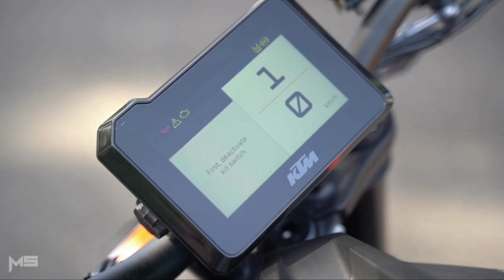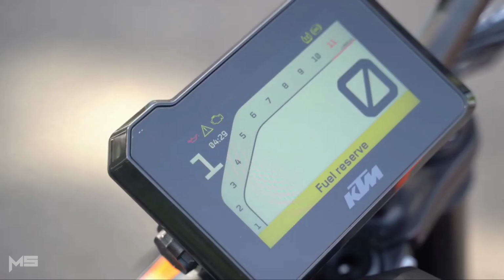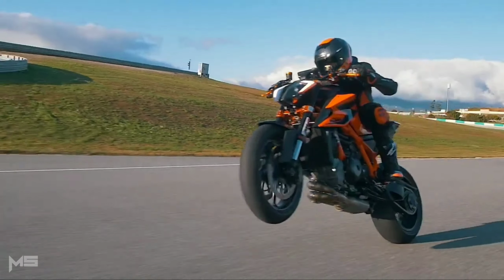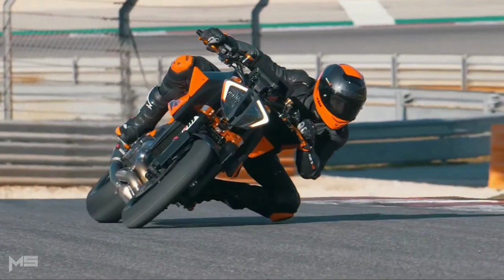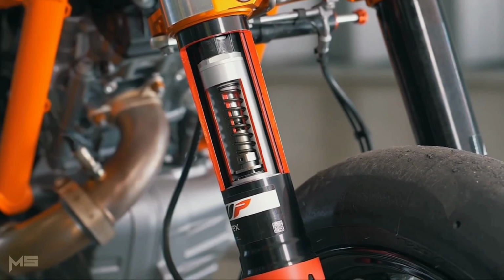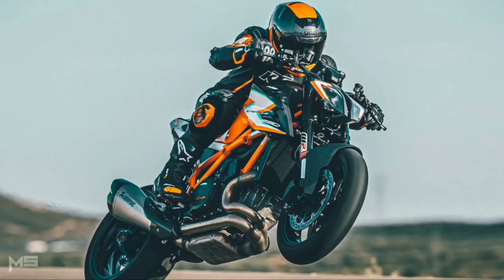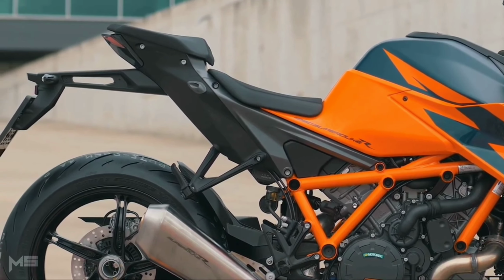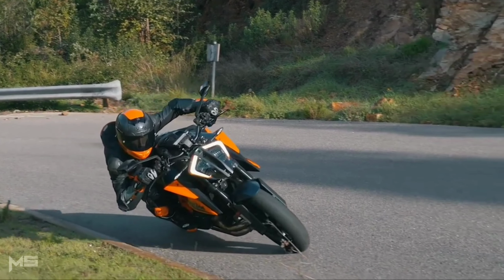2021 | 2022 TOP NEW SUPER SPORT BIKE KTM 1290 SUPER DUKE RR | the most popular super naked look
KTM 1290 Super Duke is one of the most popular super naked looking motorcycles in the world today.

 will add a new version with higher specifications, namely the KTM 1290 Super Duke RR.

 The kitchen is still using a V2 engine with a capacity of 1,301 cc with a maximum power of 180 horsepower and a torque of 140 Nm.  This engine also has Euro 5 emission standards.

  2021 KTM 1290 Super Duke RR is also equipped with new electronic devices in the form of additional driving modes, Track and Performance.  This mode allows the rider to have virtually unlimited tuning options in terms of rear wheel variable slip, throttle response, power output and engine brake.

Thanks for Whaching 🍻